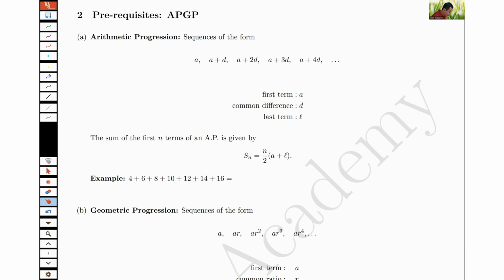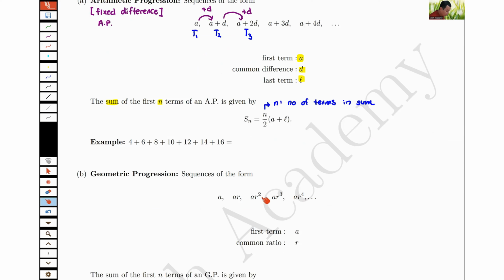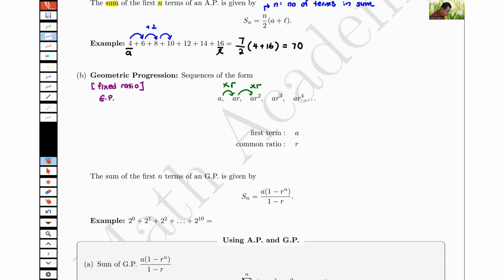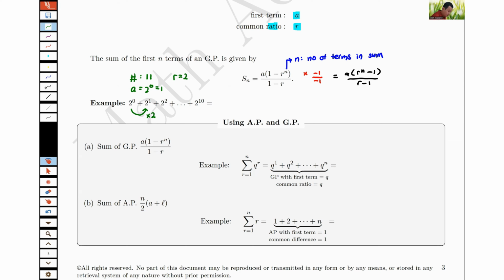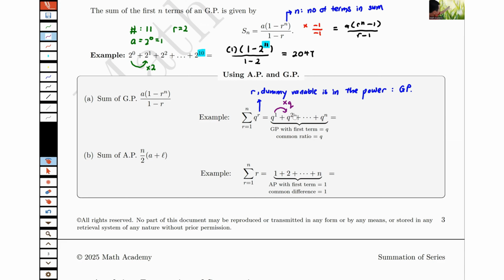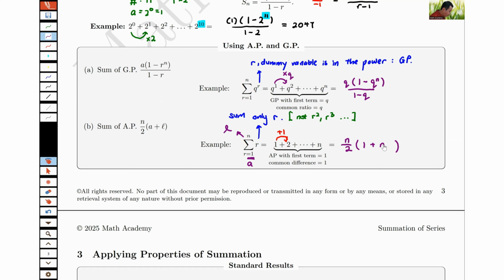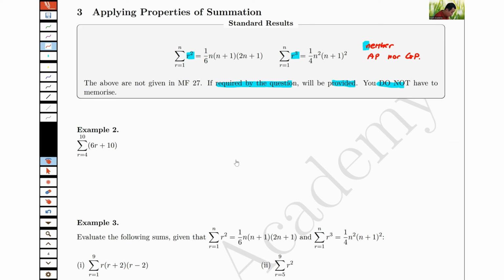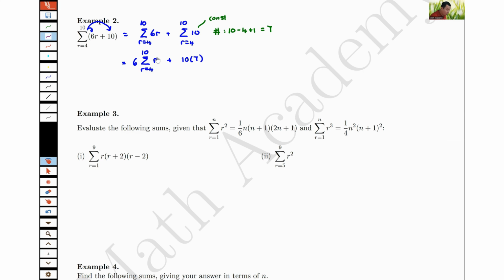Summation of Series Using AP & GP | JC Math Tuition Tips for H2 Maths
Learn how to solve Summation of Series questions using Arithmetic Progression (AP) and Geometric Progression (GP) techniques — a key skill tested in JC H2 Maths! In this video, we explain how to apply AP and GP formulas efficiently to handle tricky summation problems commonly seen in exams.

At Math Academy, our JC Math Tuition program focuses on building a strong foundation in critical topics like Summation, AP, and GP, helping students tackle questions faster and more accurately. Get insider tips, avoid common mistakes, and boost your confidence with our step-by-step guidance.

Join us for more JC Math Tuition lessons designed to help you excel in H2 Mathematics!